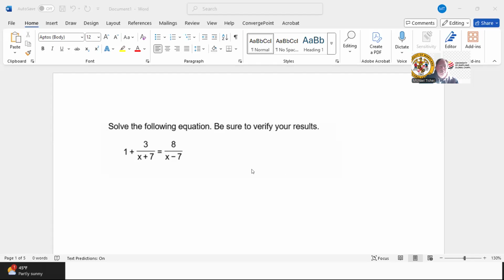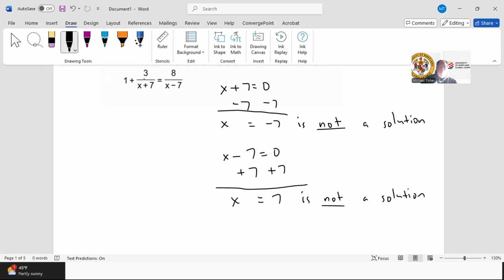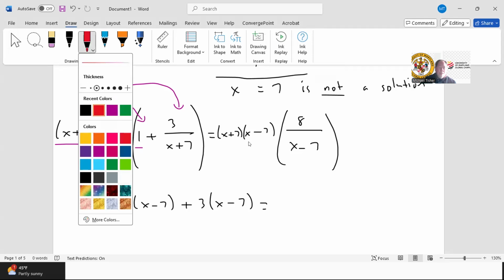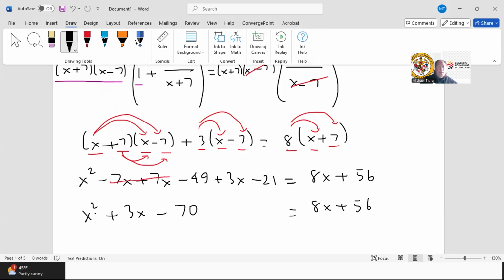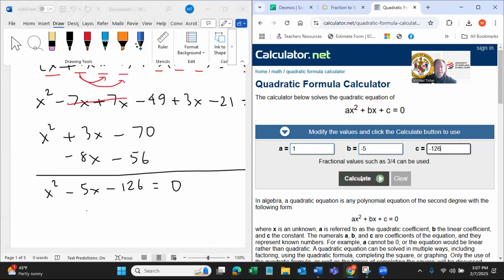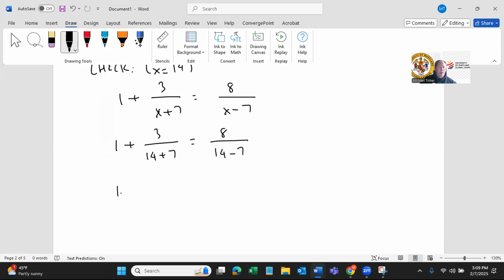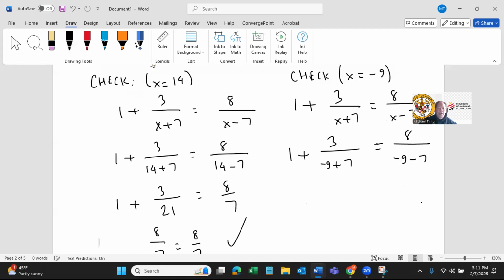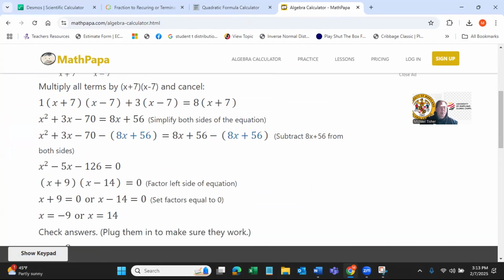Solving an Equation With Fractions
An example problem pertaining to solving an equation with fractions.